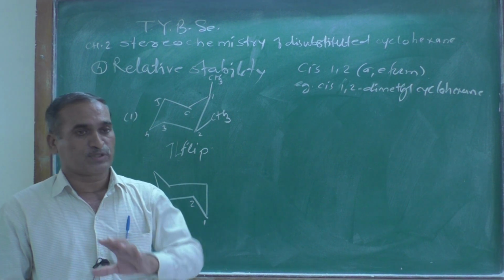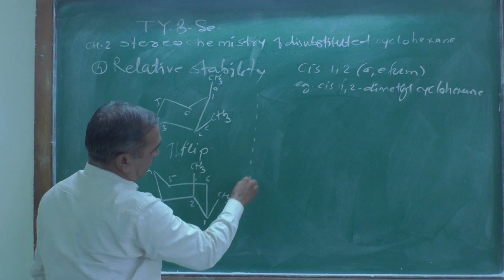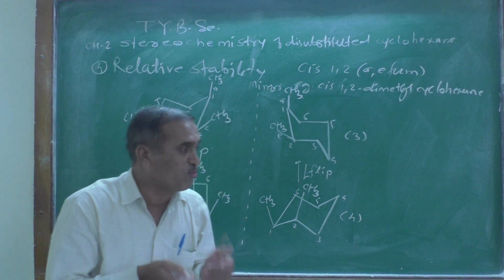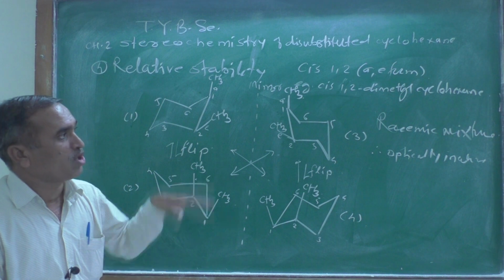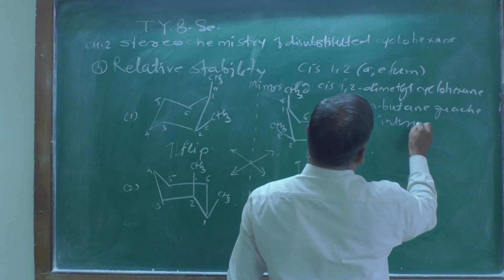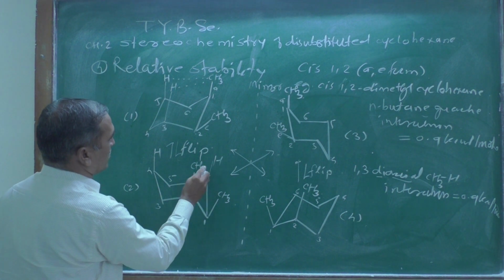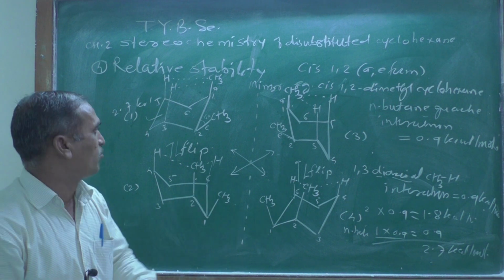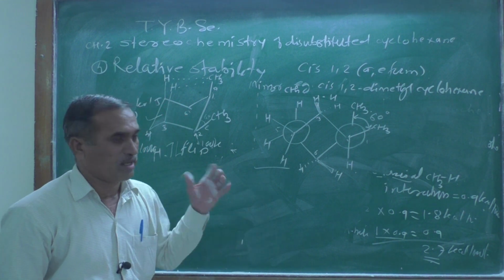Lect-4 CH-2 T.Y, B,Sc SCODCH Org Chem